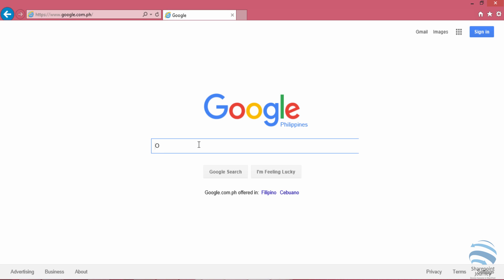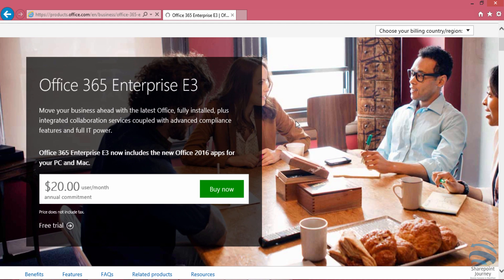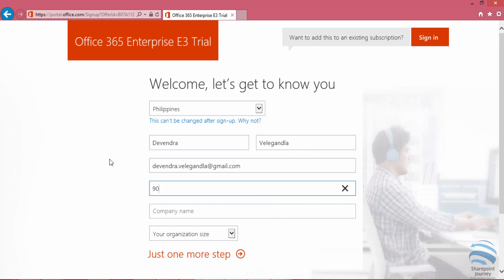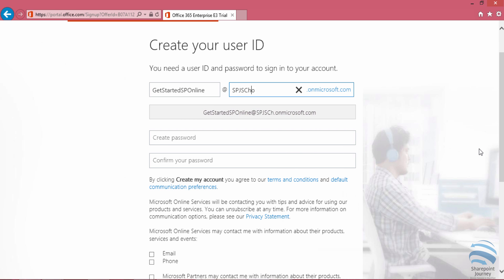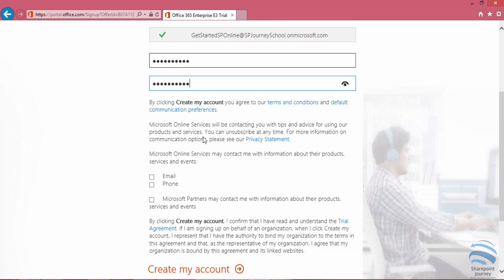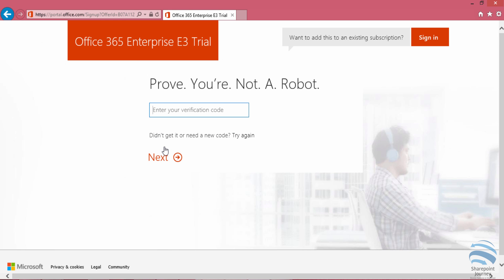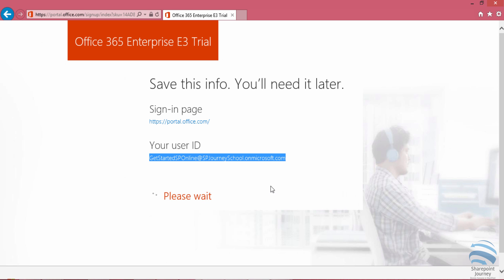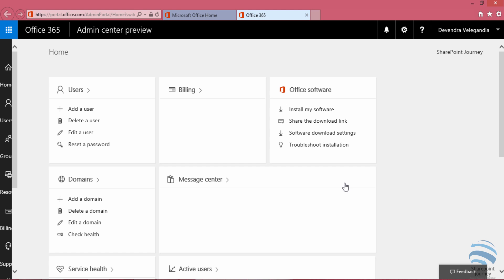Sign-up for Office 365 Trial